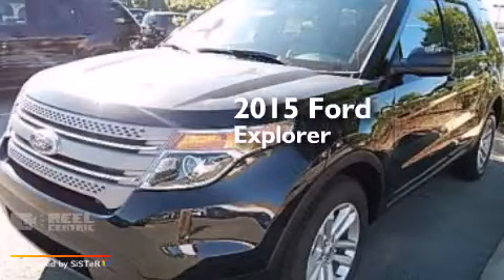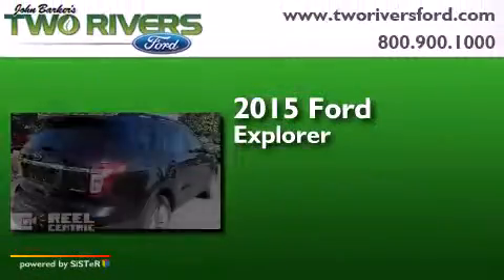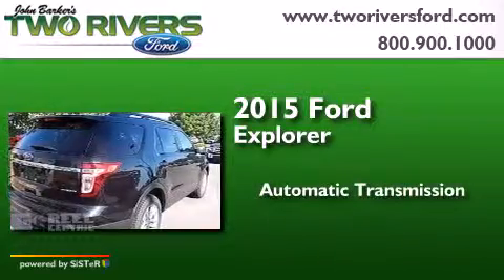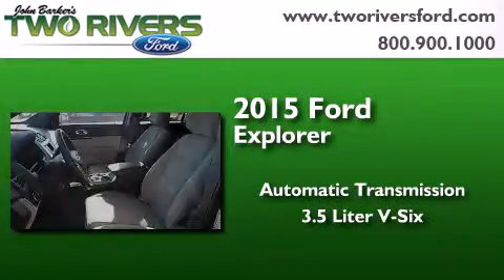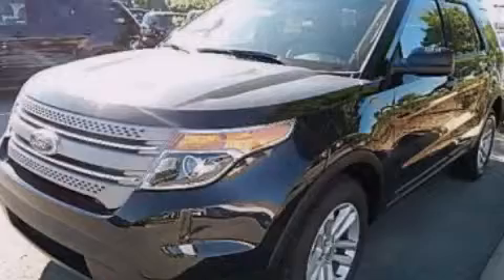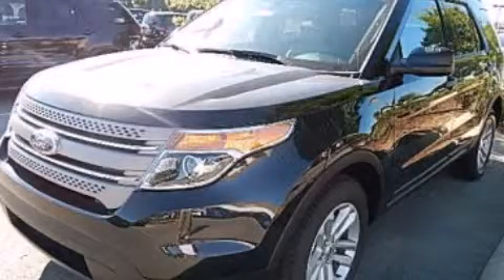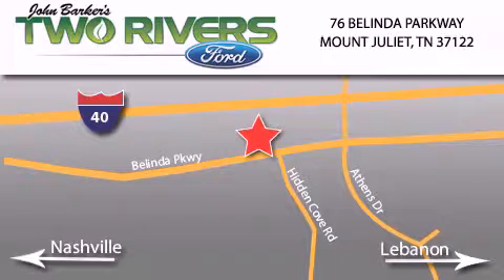2015 Ford Explorer Mount Juliet TN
We've been honored to serve the Mount Juliet TN area , we promise that your experience at our dealership will exceed your expectations ! Year : 2015 Make : Ford Model : Explorer Engine : 3.5L V6 24V MPFI DOHC Trans . : 6-Speed Automatic Exterior : Tuxedo Black Metallic Miles : 5 Interior : Medium Light Stone Stock : 90161 Two Rivers Ford Belinda Parkway Mount Juliet , TN 37122